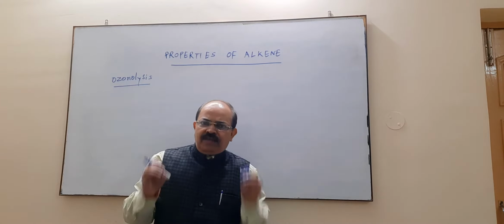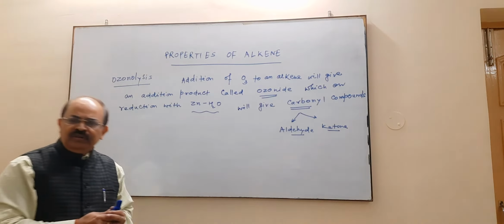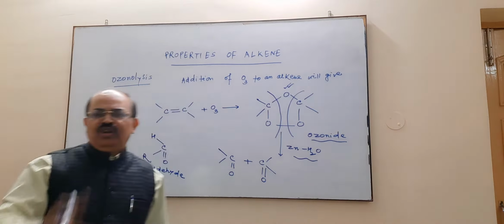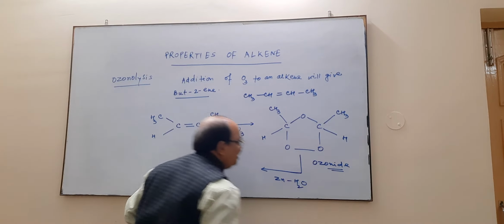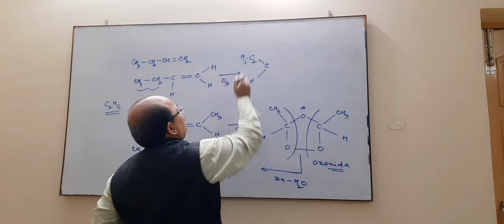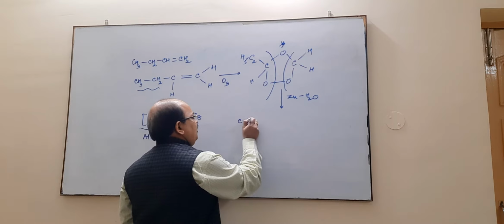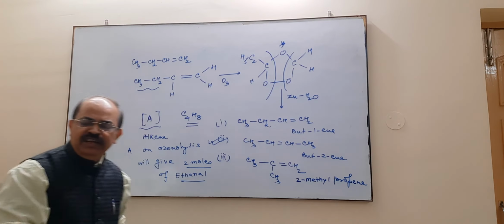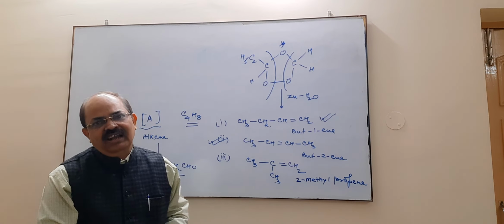Chemical Properties of Alkenes ( Ozonolysis) Lecture 3/3 .